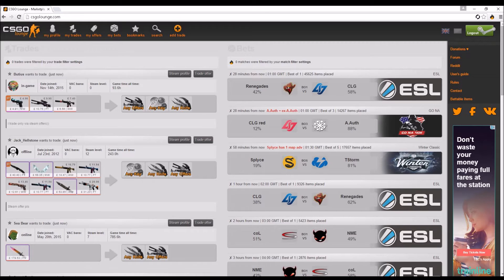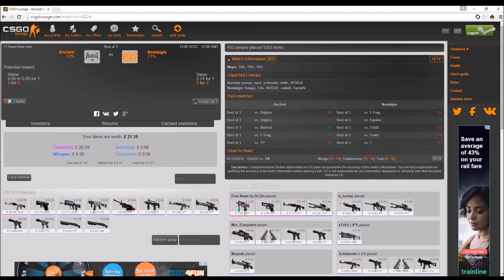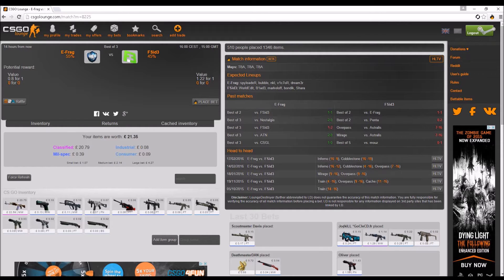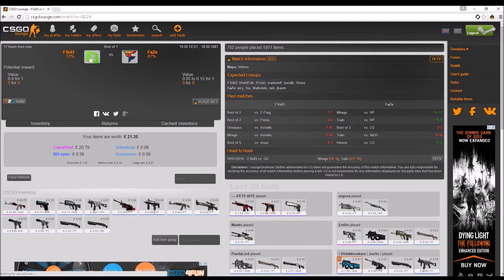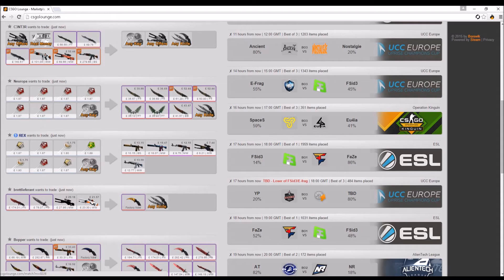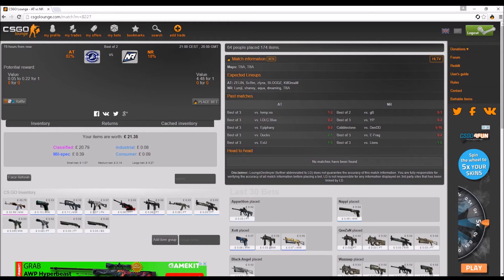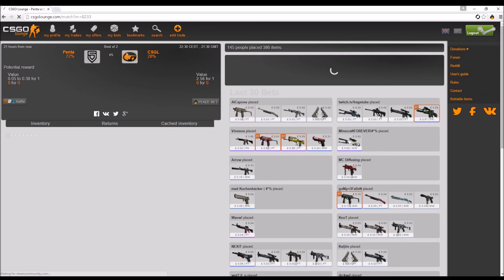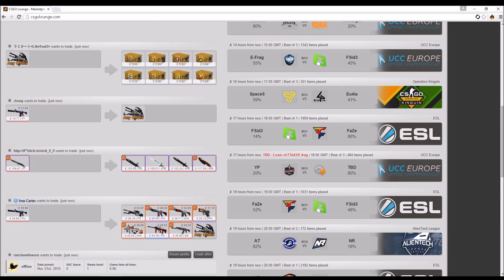Betting Predictions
Published:18/02/2016 this is my betting predictions so dont hate this is my personal betting predictions i am not responsible if you lose money/skins

Also Hit me up if u r interested is my ak-47 Vulcan - 60% Blue